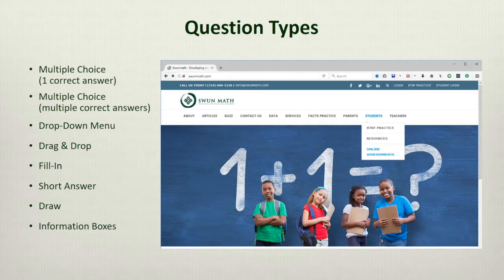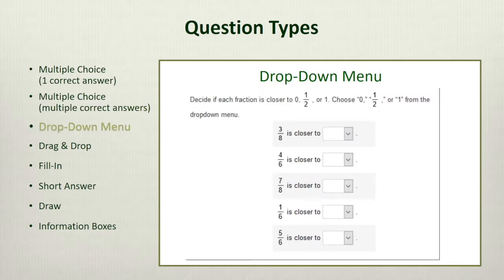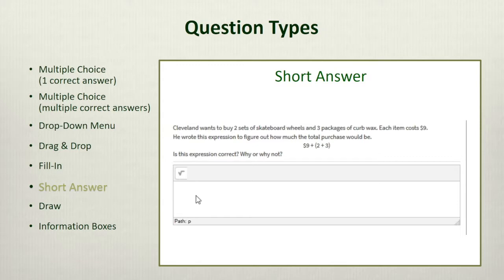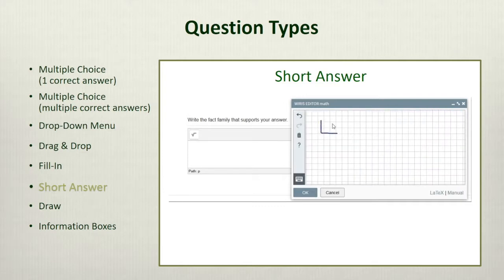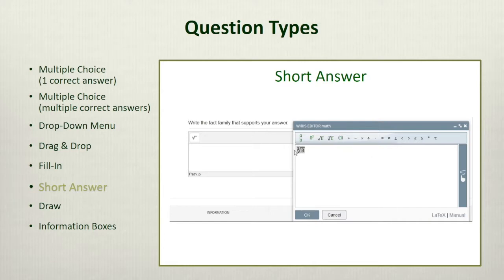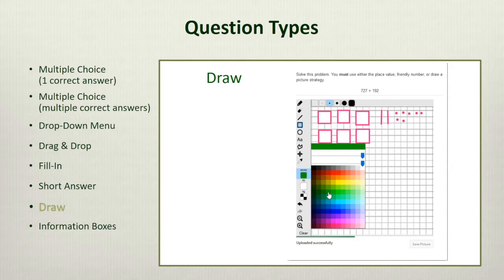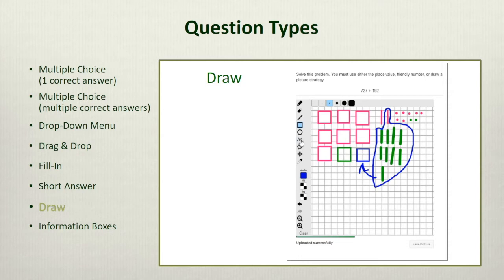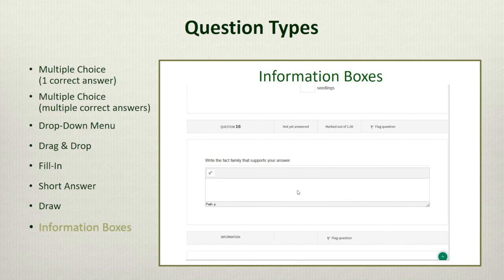H3 Question Types - Swun Math